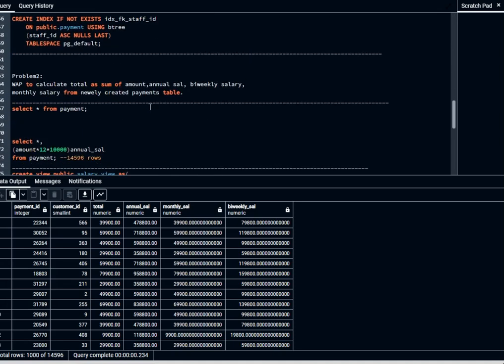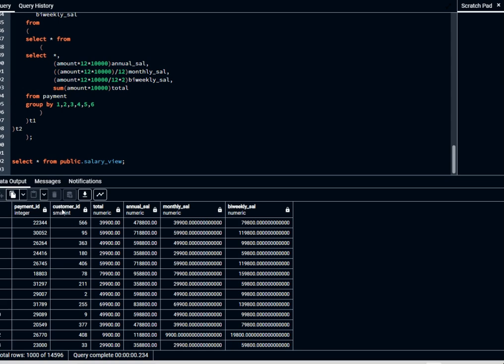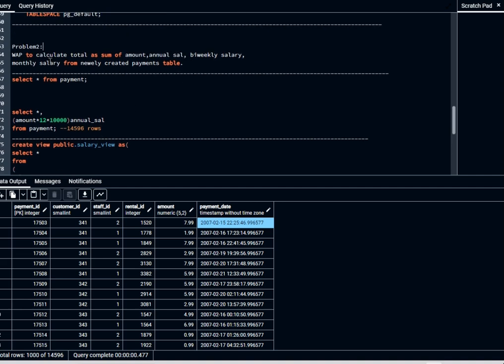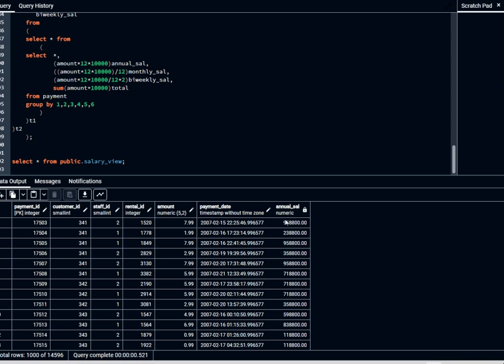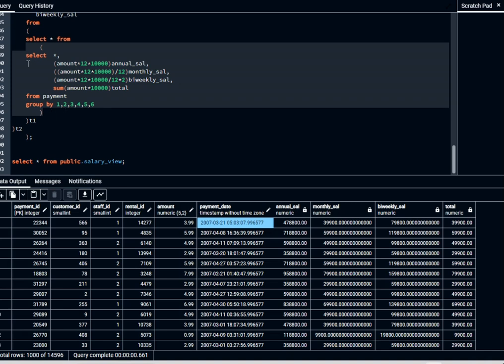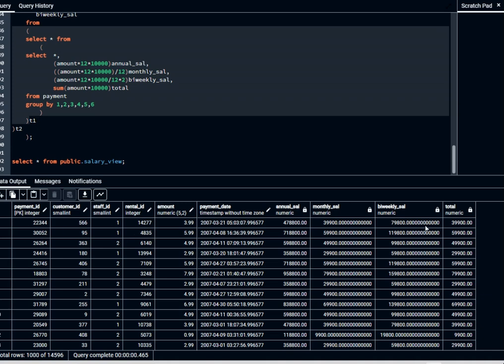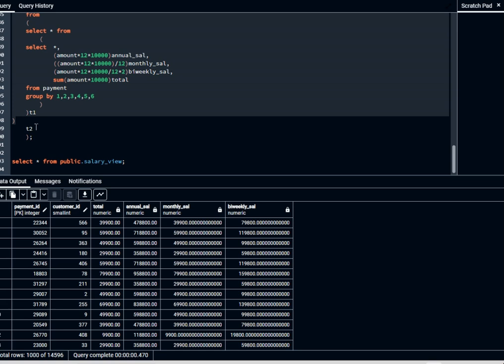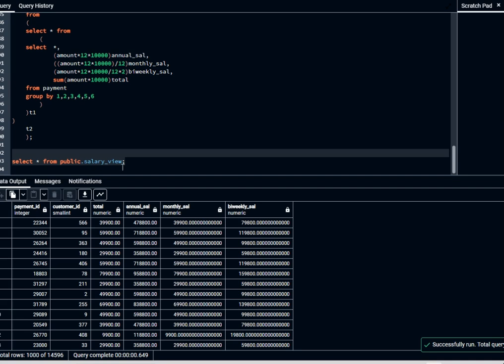Performance Optimization ,creating Views and temporary table Working with subqueries and aggregates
SQL Performance Optimization and handling data with subqueries:

SQL VIEWS
SQL Aggregate Functions
Recursive CTE Functions
Common Table Expressions
WINDOWS FUNCTION

WINDOWS FUNCTION
RANK
SQL
SUM
COUNT
AVG
GROUP BY
ORDER BY
OVER PArtition BY
MIN
MAX
SUBSTR
COALESCE
DATE
TO_DATE

Slowly Changing Dimension
✅️The Ultimate Resource Tracker: SQL, Python, Pyspark, Gen AI
Thanks!

1. "Believe in Yourself"!!! If you will not believe in yourself then who else will believe.
2. Never give up and try again if your are not successful in the first attempt.
3. Be Consistent with learning and upgarding and practise makes you perfect!!!